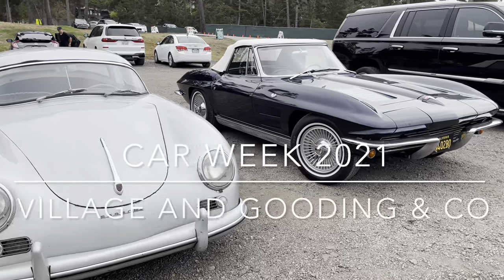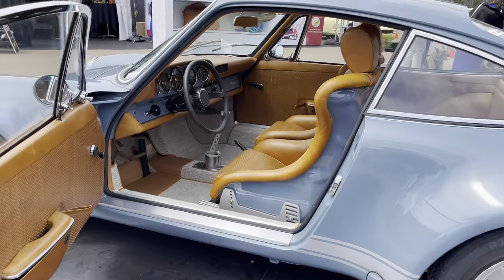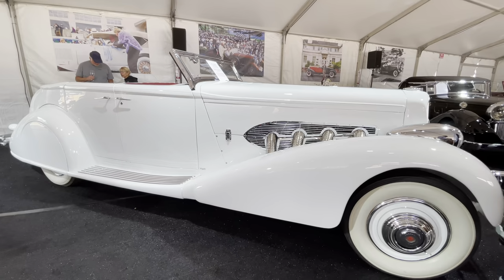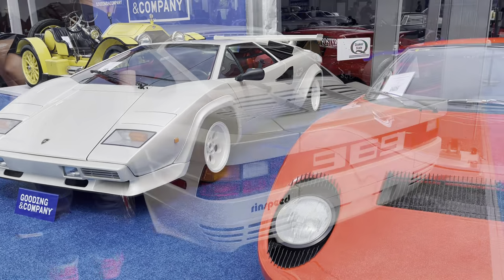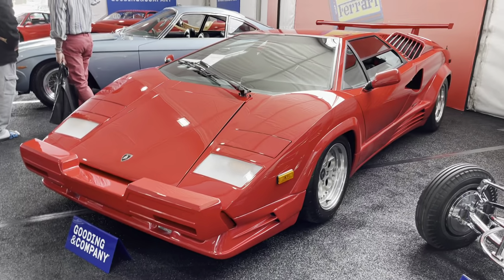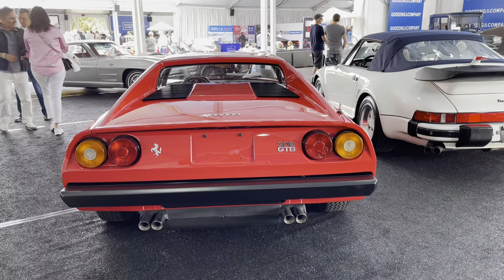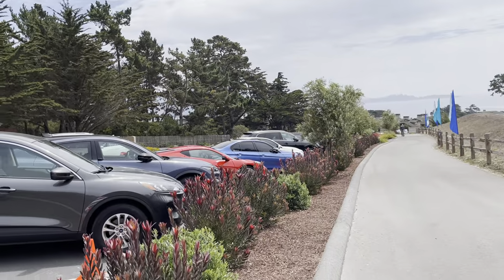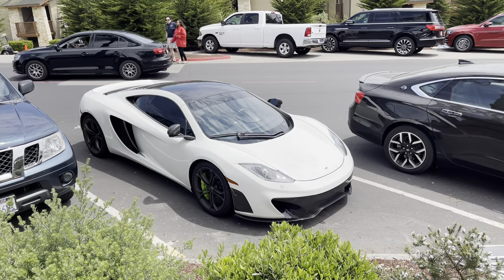Car Week 2021 Gooding & Co and Village and Lodge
Visiting some of the Village section at car week as well as Gooding & Co auction house plus a small trip towards the Lodge and Casa Ferrari.

Lots of crazy cars from McLaren Sabre, Bugatti Chiron, Ferrari custom 488 and then Countach, Testarossa, 512BB and a König custom, Mercedes CLK, Ferrari 308 Vetesorina and more.